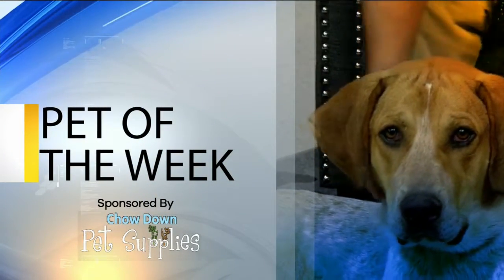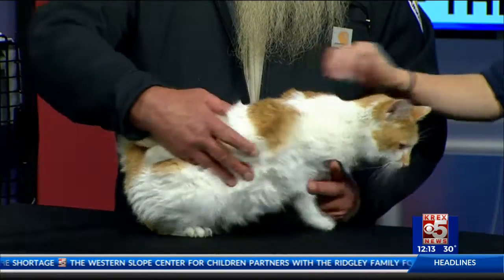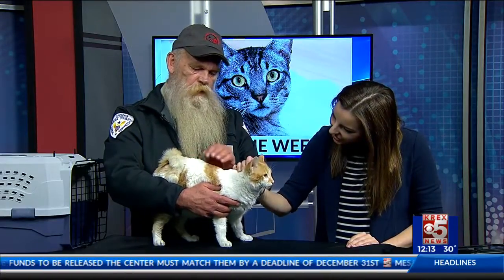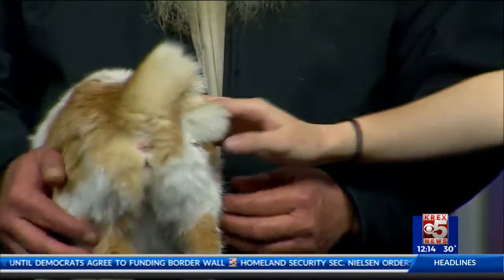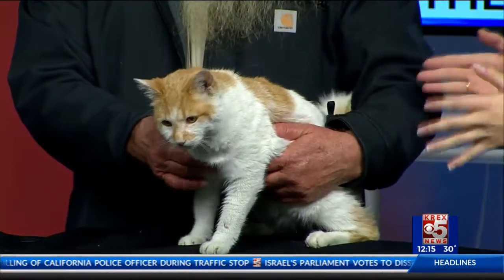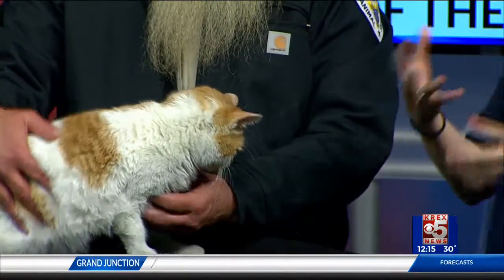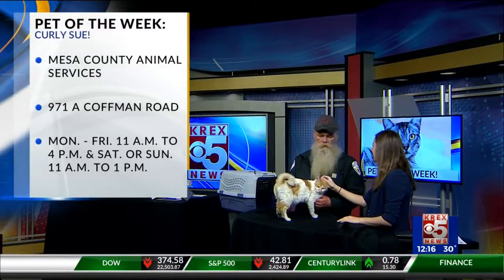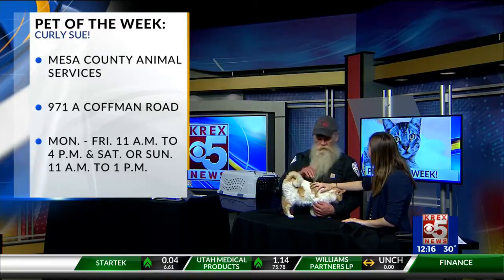Pet of the Week: Curly Sue!